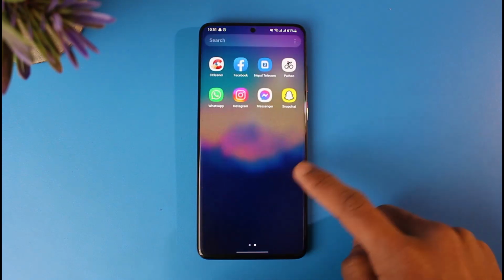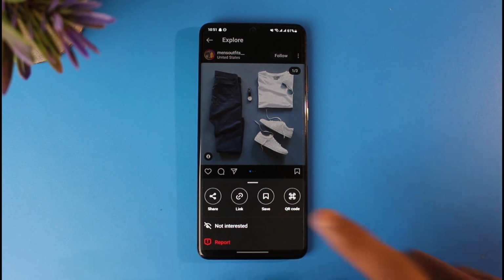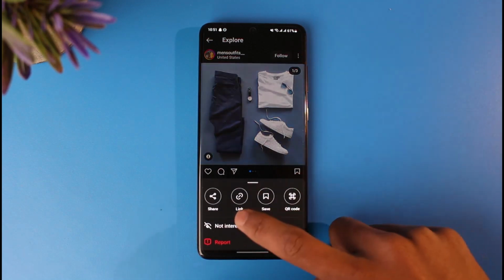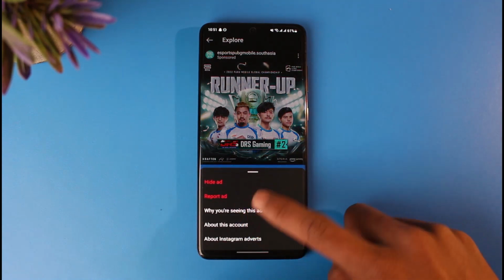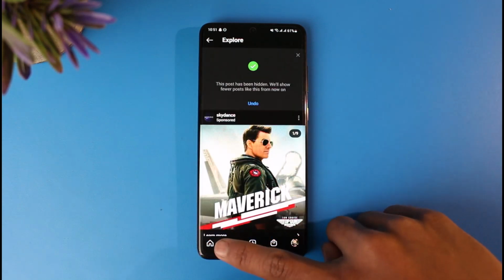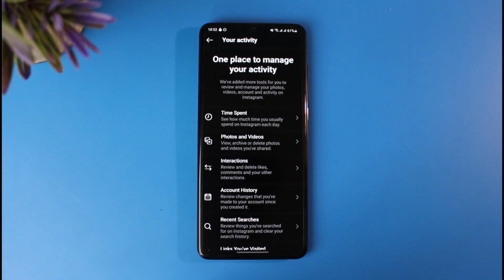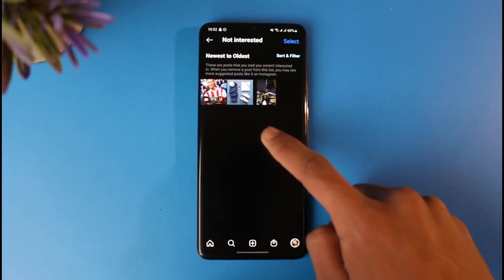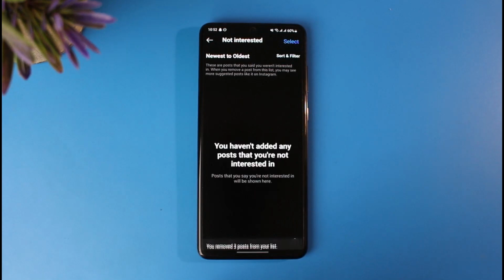How to Find Instagram Not Interested Videos and Posts !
This video guides you through an easy step-by-step process to find Instagram Not Interest videos and posts. So make sure to watch this video till the end.

~ Chapters:
0:00 Introduction
0:13 Undo Right Away
1:06 Find Not Interested
1:49 Conclusion